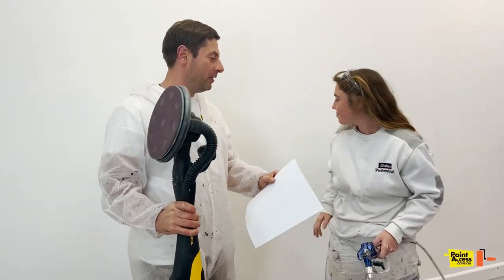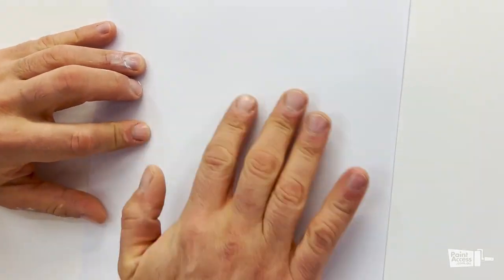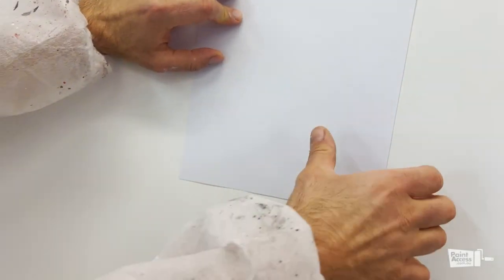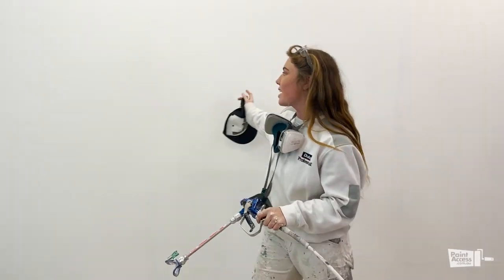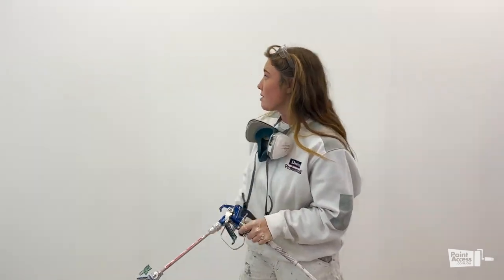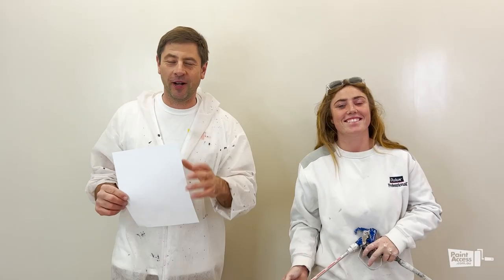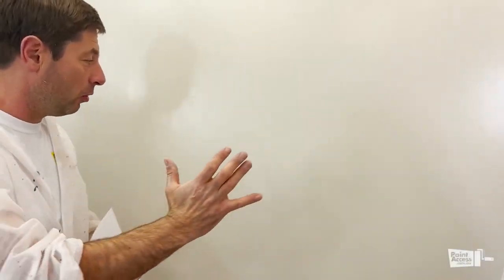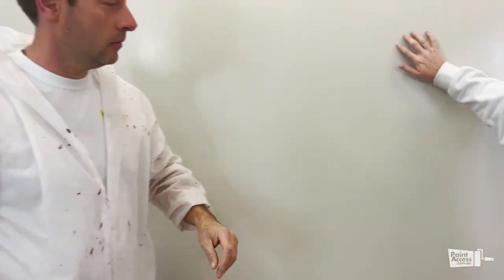Level 5 Finishing touches… Mirka sanding and Graco spraying with Gloss!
Links to products involved:

Graco Airless Fine Finish Low Pressure (FFLP) RAC X sprayer

Once again PaintAccess has teamed up with paint industry influencer Harriet, this time to respond to requests from followers and subscribers for tips on how to paint a plasterboard wall to achieve a “Level 5” finish.

In the first video in this series (which you can watch [here]) if you haven’t already) we prepared a Gyprock plasterboard wall and sprayed two coats of Gyprock plaster using the Graco Mark V and Graco Smoothing Blade.  In the second video (which you can watch [here]) we sanded the wall panel with the latest range of Mirka dustless sanders, and applied a coat of primer with the Graco Airless Fine Finish Low Pressure (FFLP) RAC X sprayer.

Now it’s time for a top coat. Again, the first step is to lightly sand the primed wall panel using the [Mirka LEROS S Wall Sander] with the [Mirka Dust Extractor 1230 M AFC] to keep the workspace free of dust.

Once that is done, Harriet applies two coats of the gloss acrylic 514 Beige Royale using the Graco Ultra 390PC Lo-Boy Cart Electric Airless Sprayer. Using a smooth and even motion, Harriet applies the gloss acrylic as evenly as possible. To make things even easier, Harriet uses the Graco Tip Extension with RAC X Guard again.

An amazing Level 5 finish that Dan shows us is as smooth as a sheet of printer paper. Incredible! Just imagine being able to produce the same results, or offer that sort of finish to your customers for their painting projects. You can!

If you want to buy any of the great products in this video, you can order them Right now (June 2022) we have a great end of financial year (EOFY) sale on, so you can get just what you need before tax time. And if you’re in Sydney and want to check out our Testing Bar (with this wall panel) where you can try before you buy, come and visit our Matraville store.

BorisDoes is here to help!

As always, if you need some help with your painting project, or you’d like the result without doing the work yourself, you can start a task or request a quote at BorisDoes. BorisDoes is an Australian task marketplace that connects Customers throughout Australia with Taskers and Businesses near them. Find the right tradie, expert or professional to help you with your task on BorisDoes.